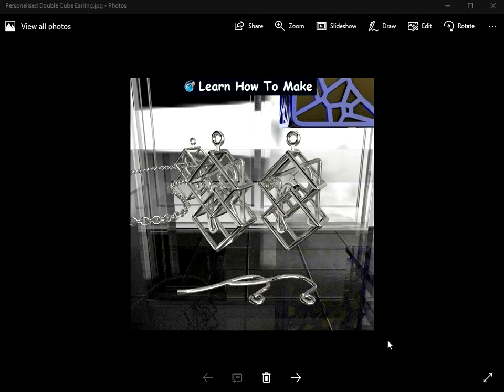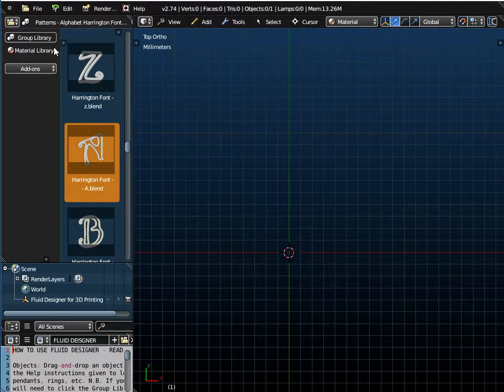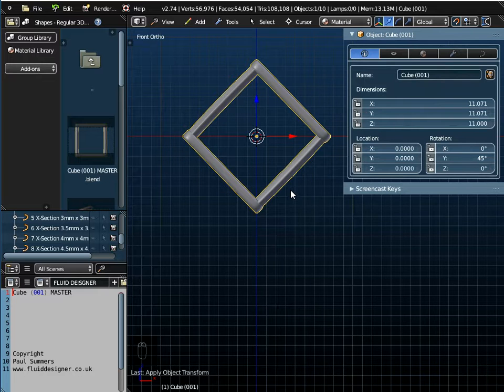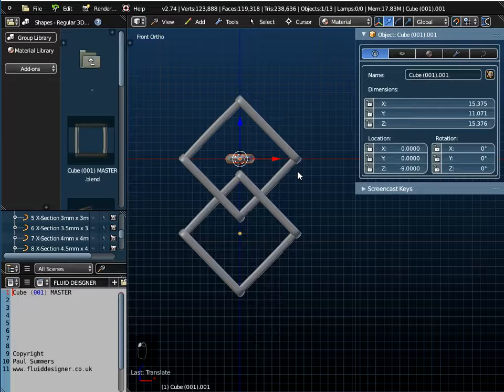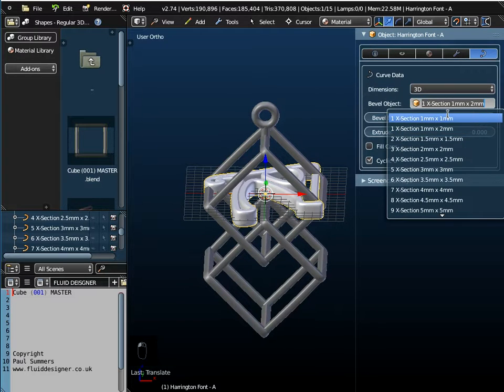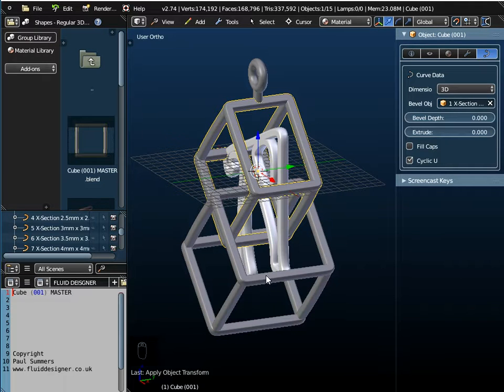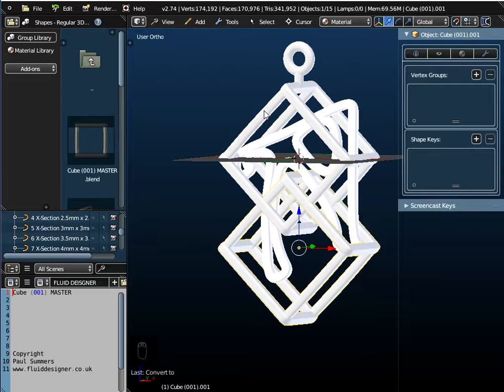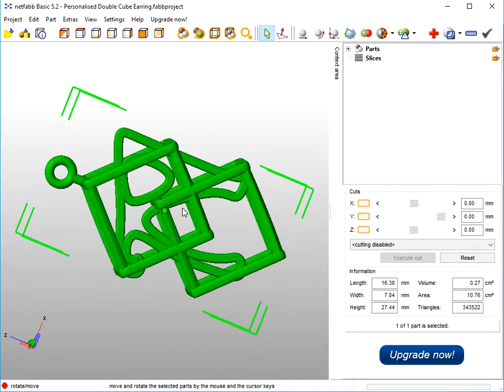Personalised Double Cube Earring